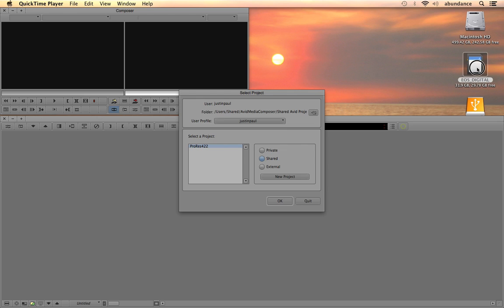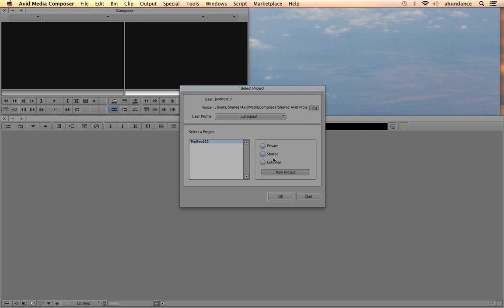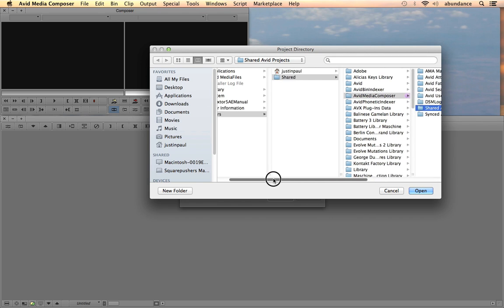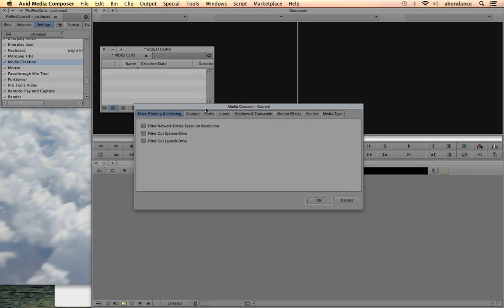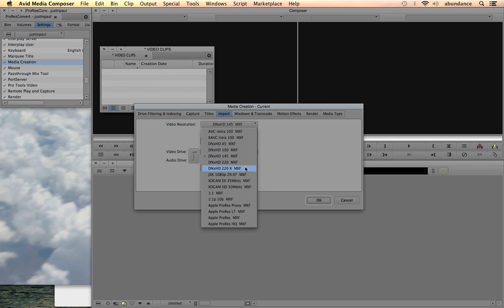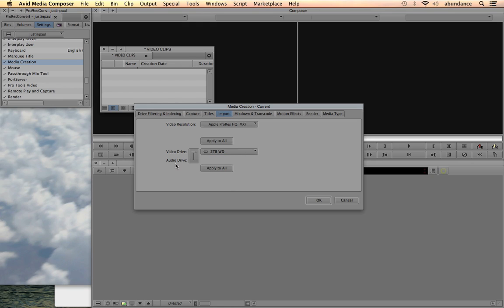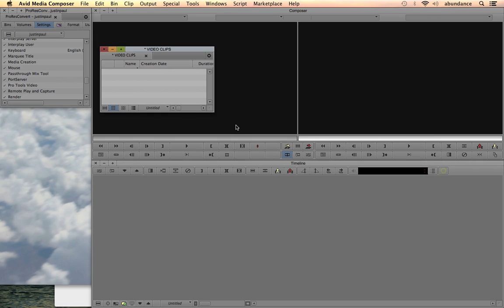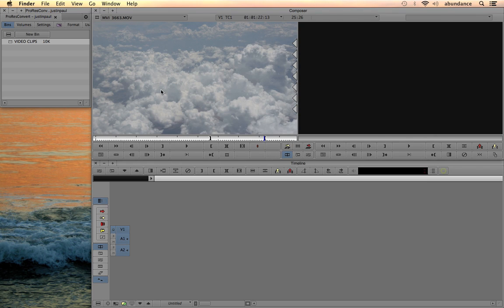Avid Media Composer Tutorial | Convert H.264 to Apple ProRes 422 HQ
- Learn how to convert H.264 video clips shot on digital / DSLR cameras to Apple ProRes 422 HQ in Avid Media Composer 7.